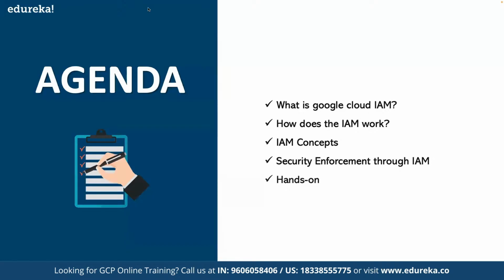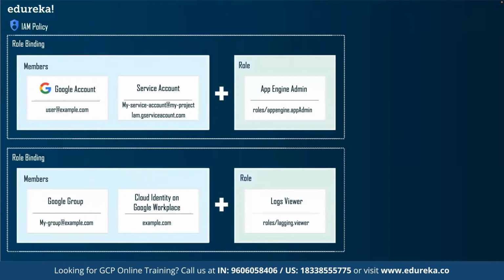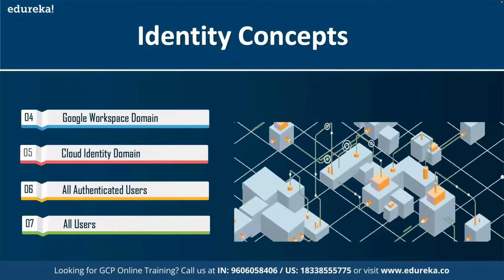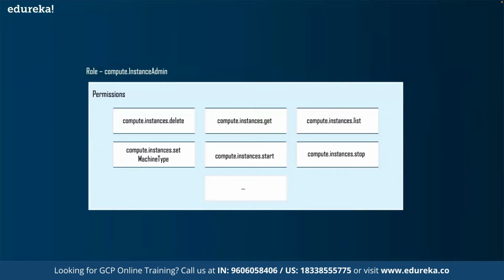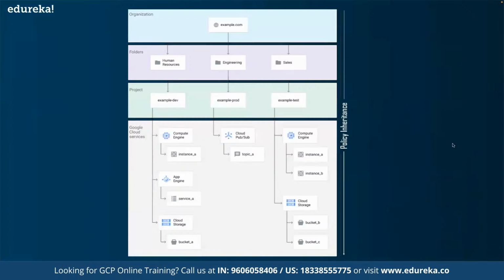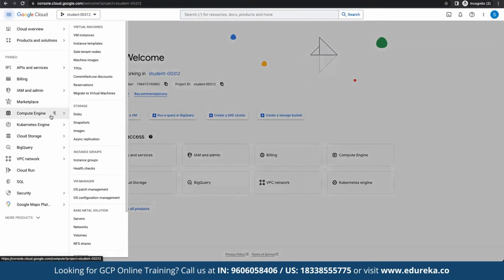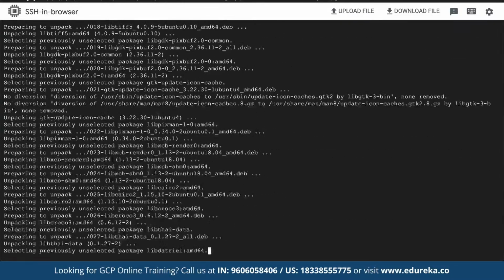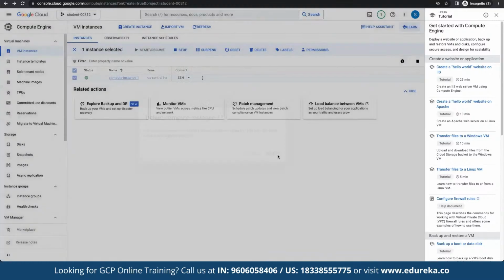Identity & Access Management on GCP | Google Cloud IAM Tutorial | Edureka Live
This Edureka video on '𝐆𝐨𝐨𝐠𝐥𝐞 𝐂𝐥𝐨𝐮𝐝 𝐈𝐝𝐞𝐧𝐭𝐢𝐭𝐲 𝐚𝐧𝐝 𝐀𝐜𝐜𝐞𝐬𝐬 𝐌𝐚𝐧𝐚𝐠𝐞𝐦𝐞𝐧𝐭' will give you an overview of Identity and Access Management in Google Cloud Platform and will help you understand various important concepts that concern  Google Cloud Identity and Access Management  with practical implementation.
Topics covered in this session:
00:00:00 Introduction
00:00:46 What is Cloud Computing
00:14:15 Overview of GCP
00:14:48 What is Google Cloud IAM
00:15:52 How does IAM work
00:18:30 Identity Concepts
00:20:03 Access Management Concepts
00:22:27 Security Enforcement through IAM